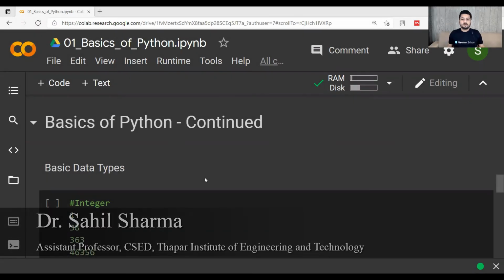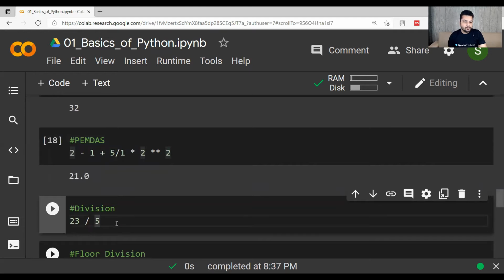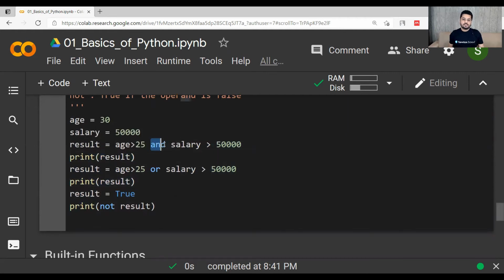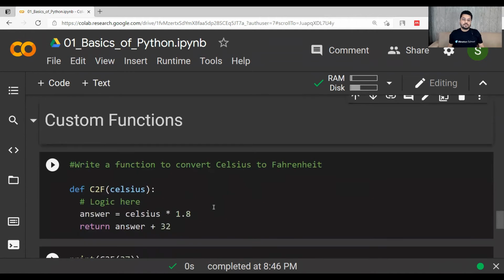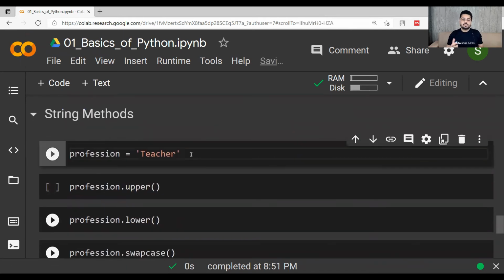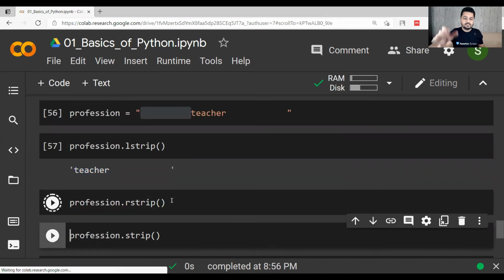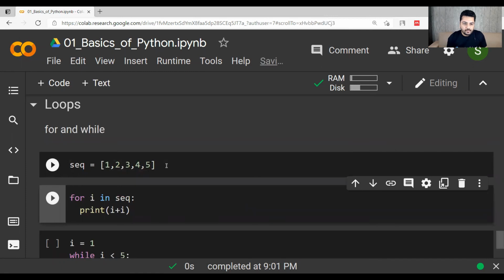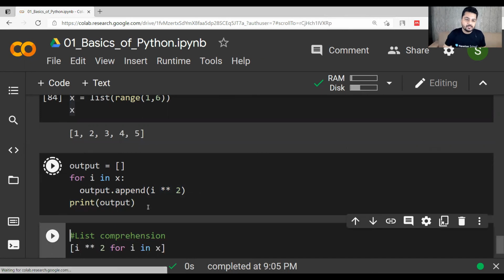02 - Basics of Python - Part 2 | Dr. Sahil Sharma | Machine Learning Practical Series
This video is in continuation to the first video of this series. Do watch the first part before the start of this video.